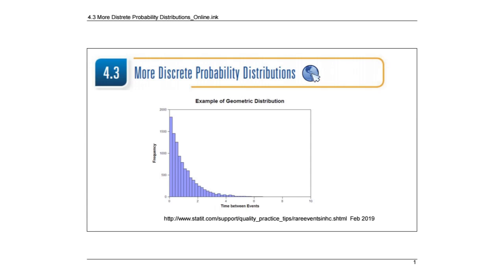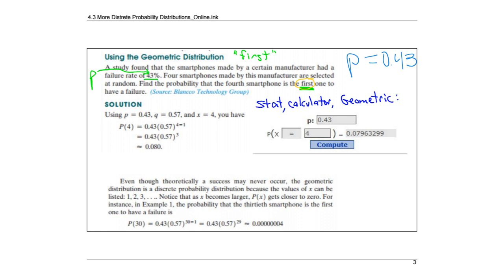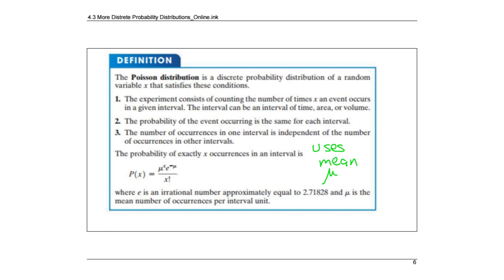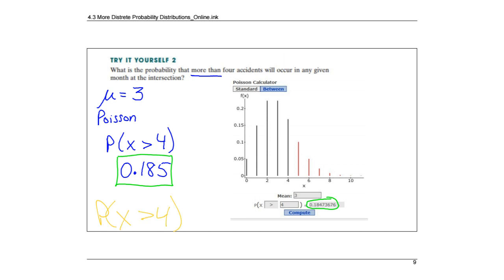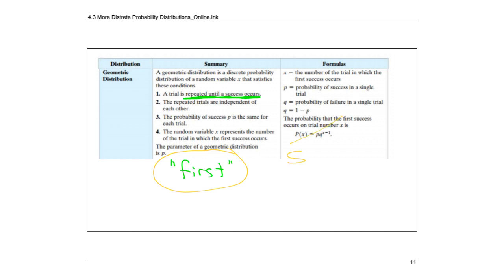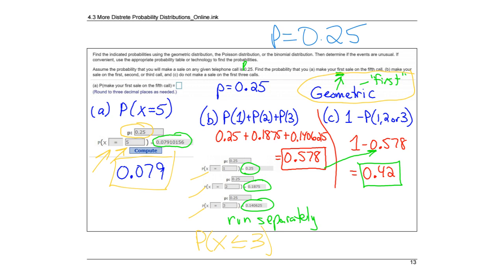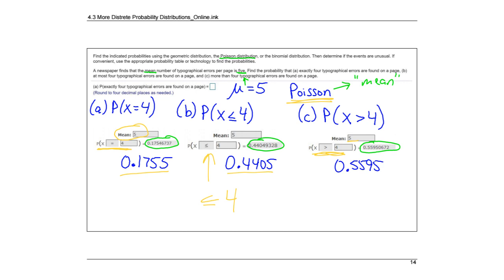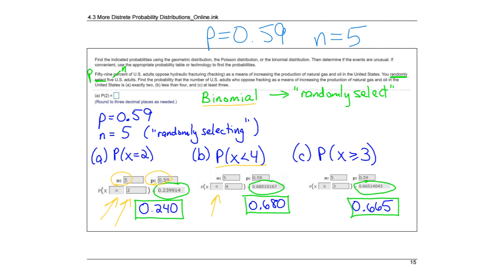4 3 Entire Section